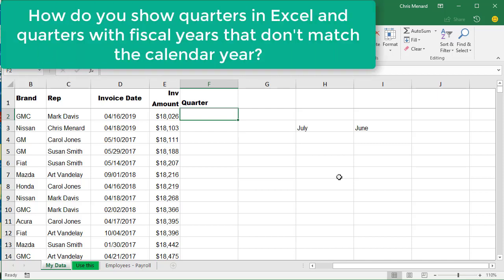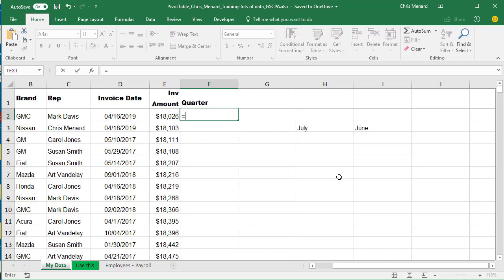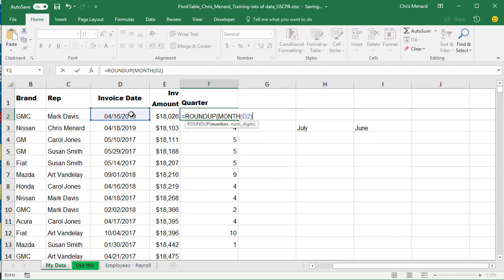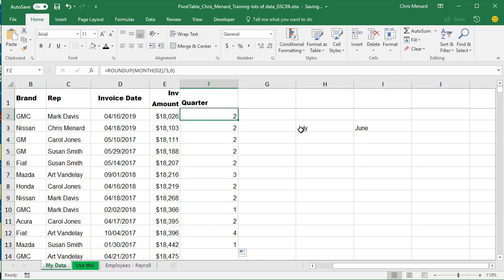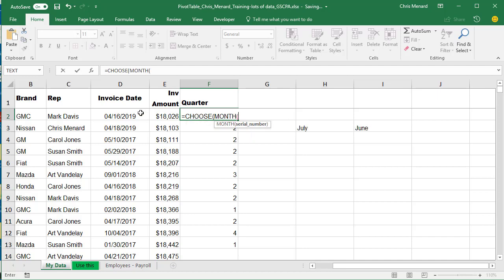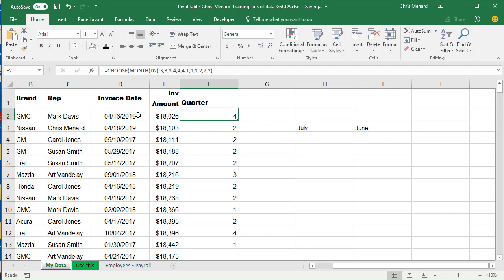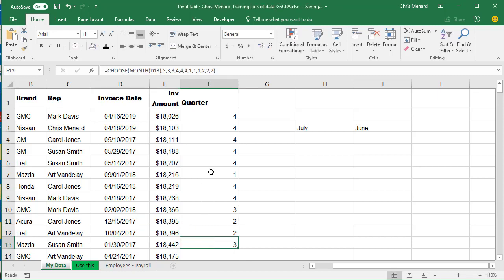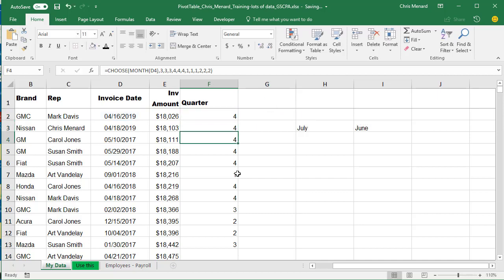Excel Choose & Month function for Quarters where fiscal year is not calendar year - Chris Menard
UPDATED Video on the CHOOSE Function

If you need to find the quarter in Excel you can use the Roundup and Month functions. You can also just use a PivotTable. The issue is when the fiscal year is not the same as the calendar year.
Then you need to use Choose and Month functions.

-- EQUIPMENT USED
○ My camera